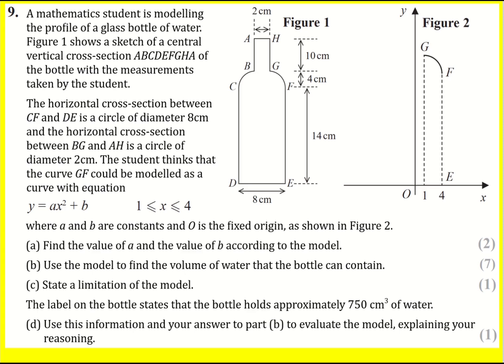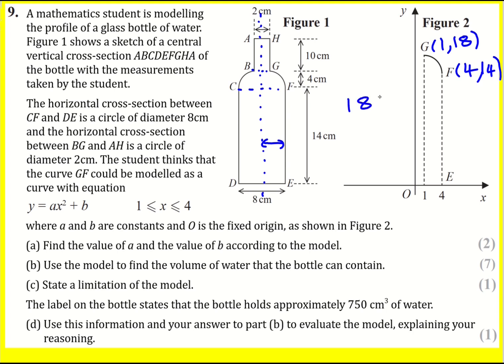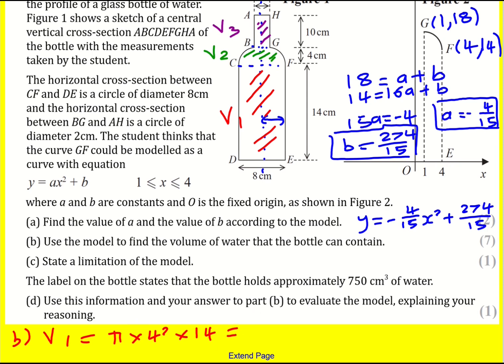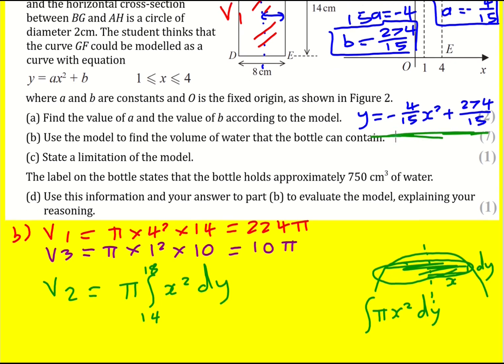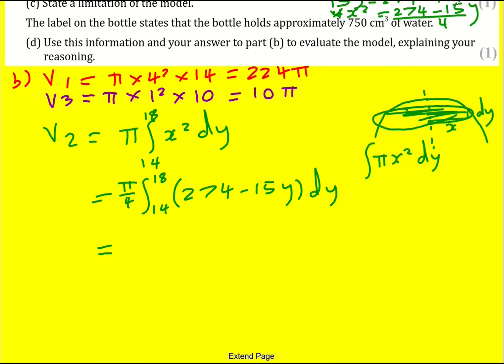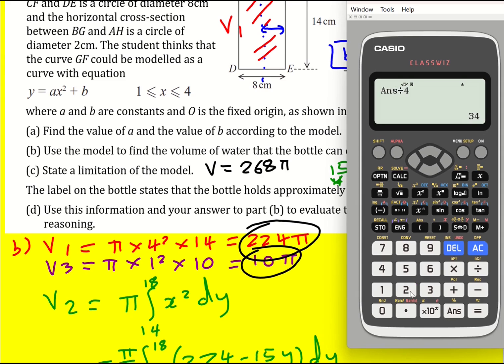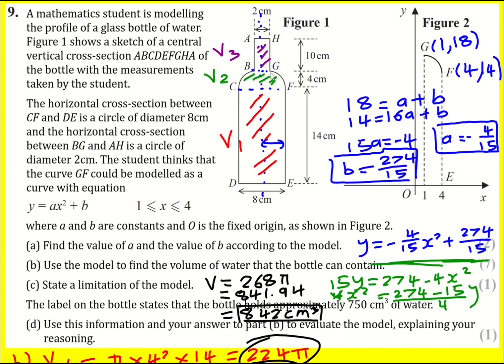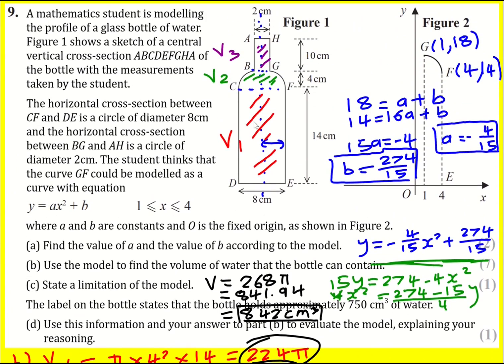AS FM Edexcel Jun 2018 core pure q9 volumes of revolution (Further Maths AS Level)